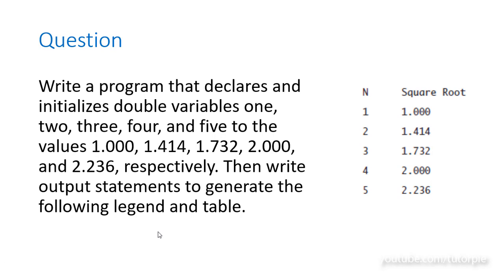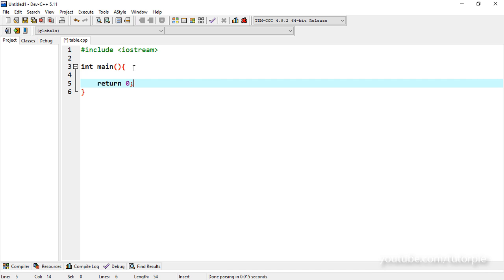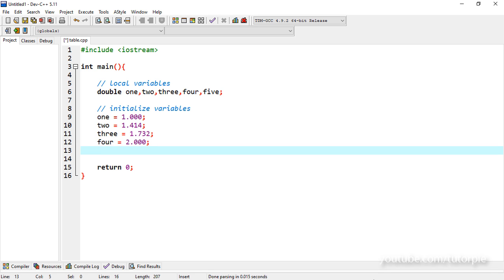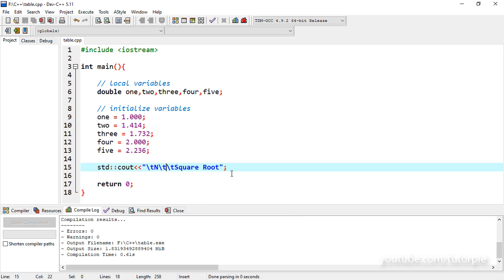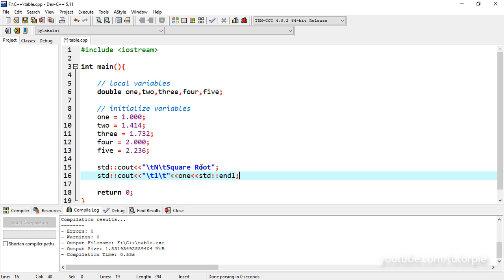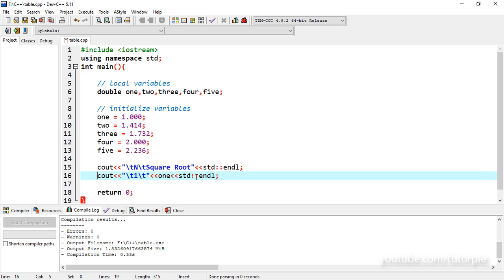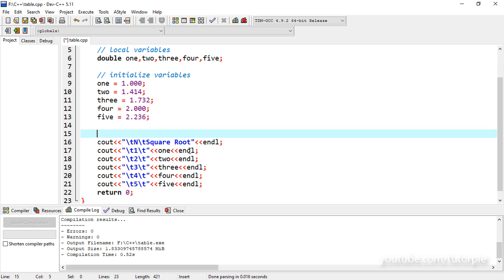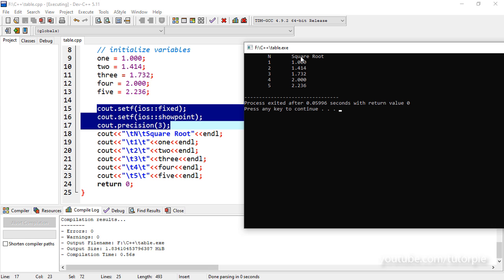C++ Programming | Using Tabs and Precision for Floating Point Values : Sample Question #1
This is a sample question in C++ programming that discuss about using tab character and precision for floating point numbers.
How to define the number of decimal points in a floating point number?